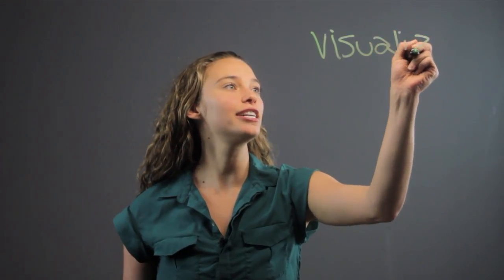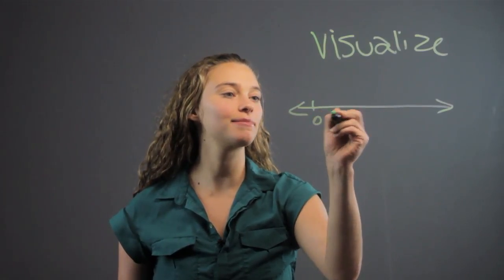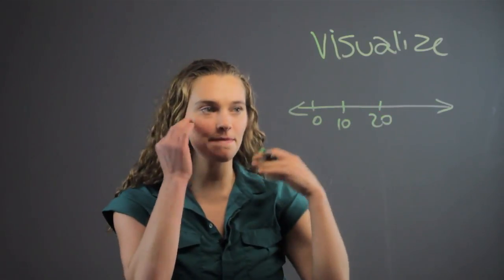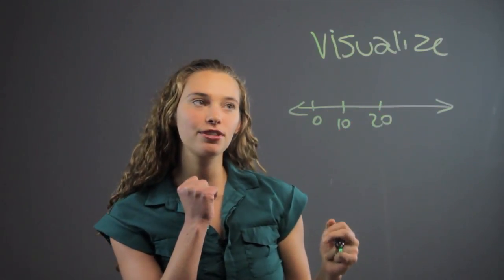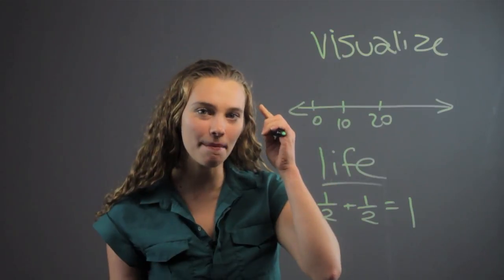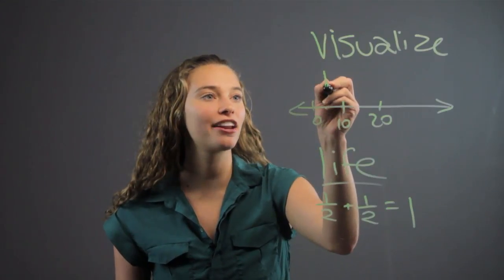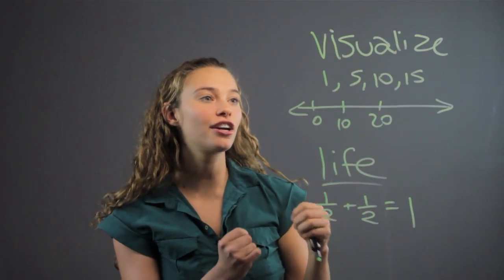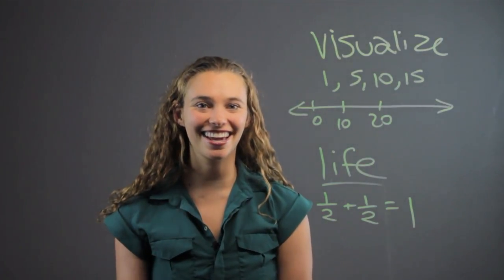Teaching Number Concepts & Operations to Young Children : Math Equations & More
Teaching number concepts and operations to young children is a great thing to do to get them to visualize numbers. Teach number concepts and operations to children with help from a professional private tutor in this free video clip.